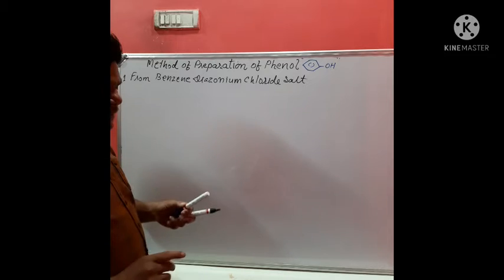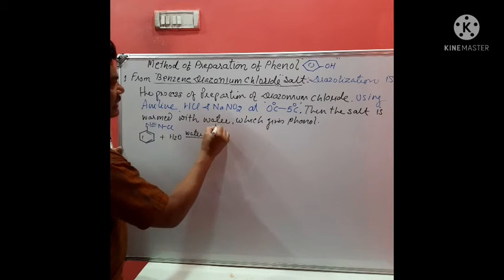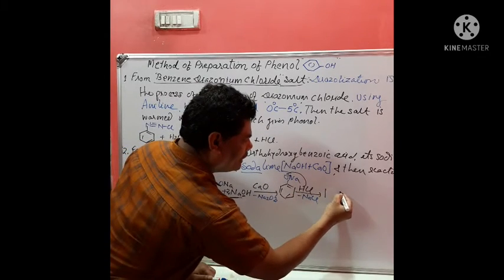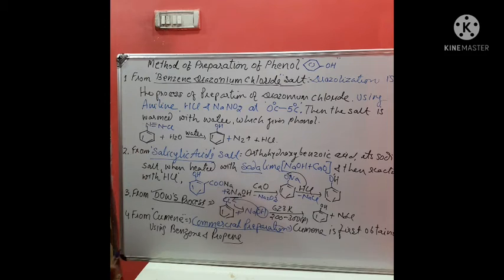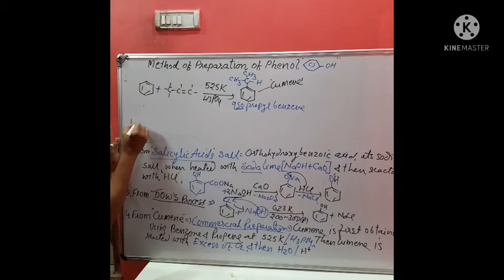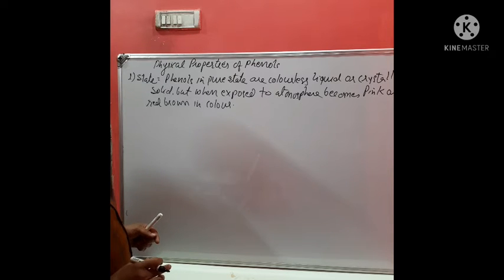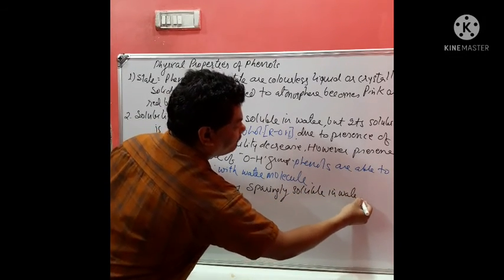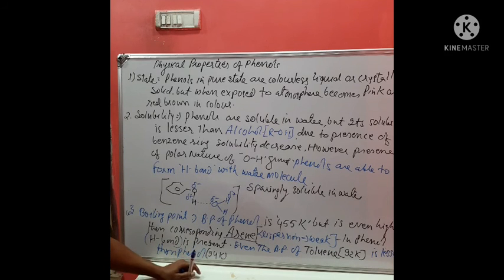12th Method of Preparation of Phenols